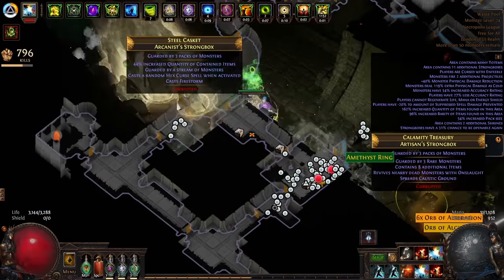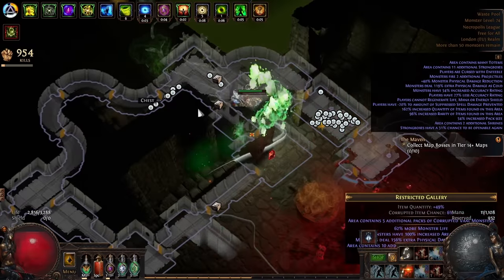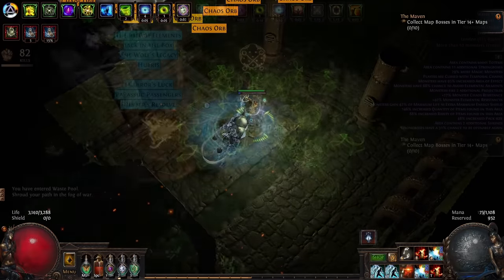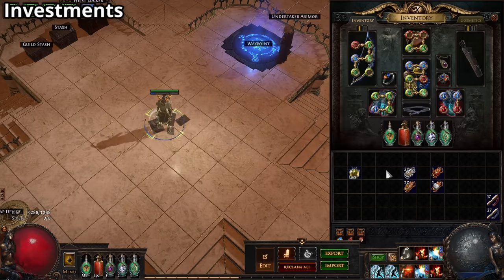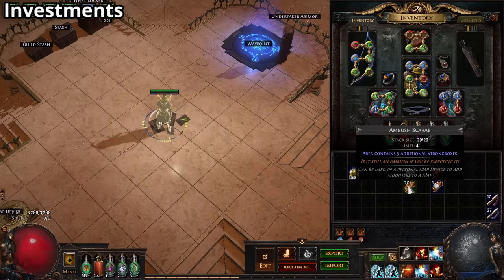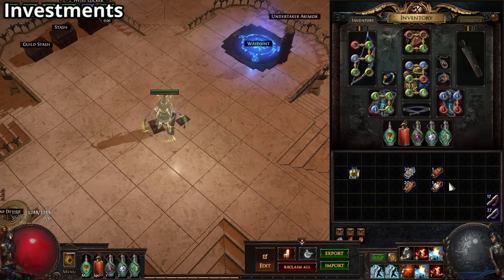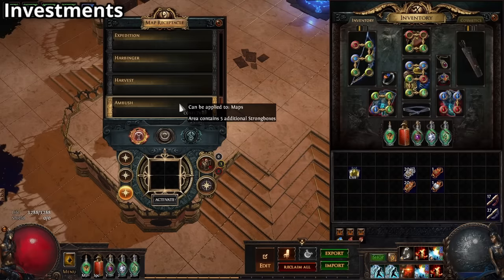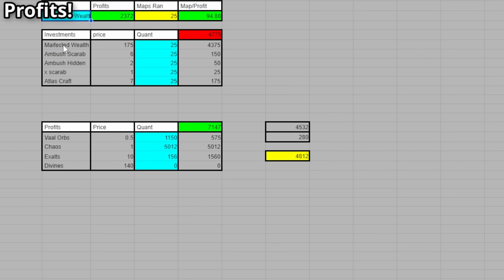[POE 3.24] 50-100 Chaos PROFIT Per MAP! FARM this Before The MASSES!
So I have something to say, I've been farming this strategy for a few days now. It was such an amazing strategy that I wanted to be sure that it would make money and to my surprise it did! I found this strat a few days ago, around the 3rd of April as I got my first manifested Wealth drop. I then proceeded to open a strongbox and then a manifested wealth mob came out of the strongbox which got my head thinking asap!

I do want to say that the strategy will only be profitable if the price range of the all flames are 150-190. If it goes higher then I don't think we will profit as much. But I am not a famous Content Creator, if you are of the many people who watch my content then do enjoy this secret strategy! :)

Chapters:
00:00 Intro
01:01 Investments
02:26 Atlas Tree
03:37 Profits
04:49 Avoid
05:19 How to sell?
05:37 Outro